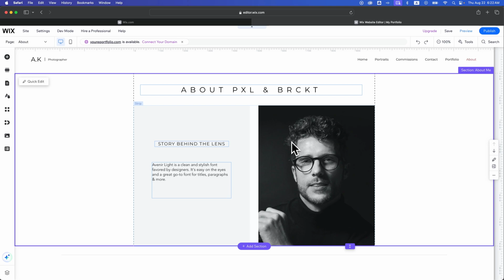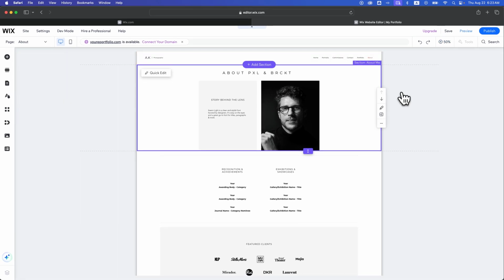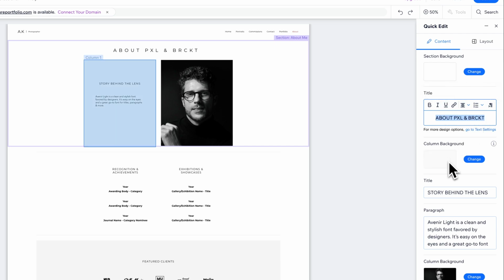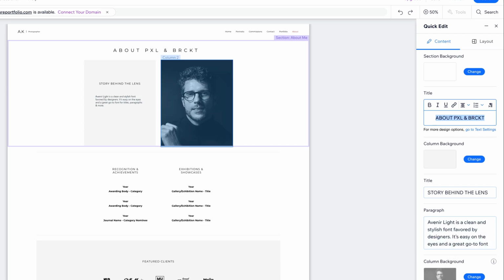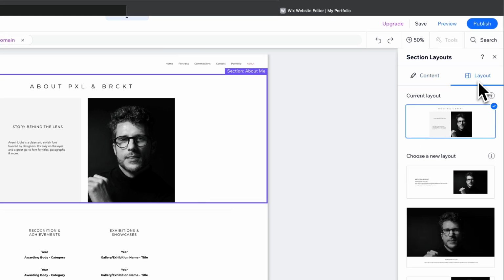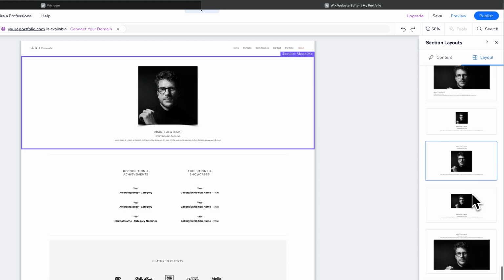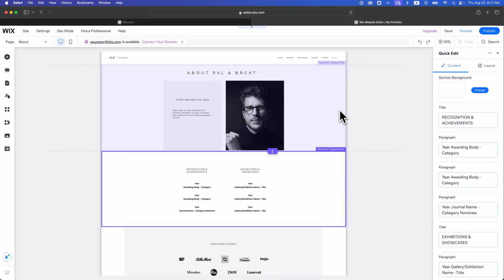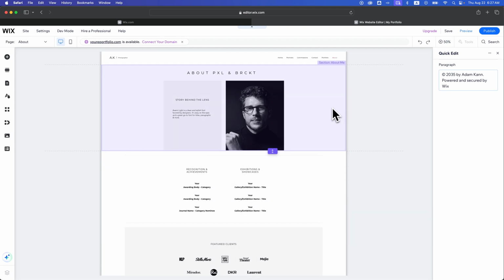How to Edit While Zoomed Out on Wix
Overview: In this Wix tutorial, learn how to zoom out and edit on your Wix website. You can edit while zoomed out with the Quick Edit feature on Wix.